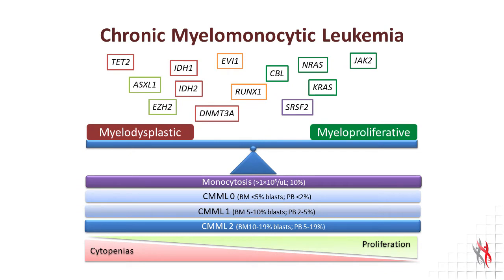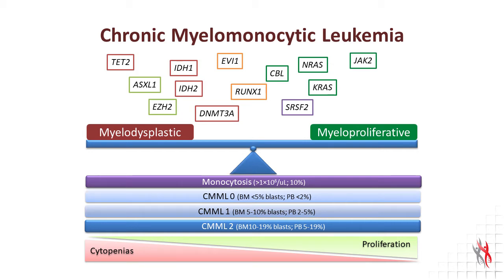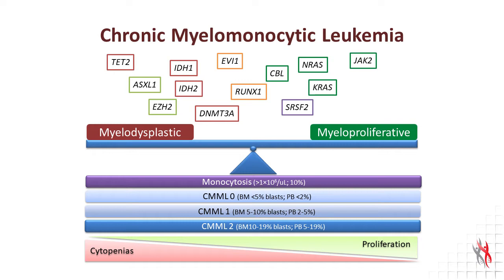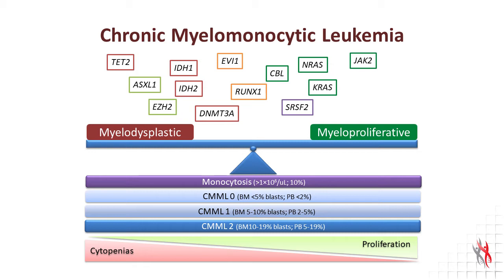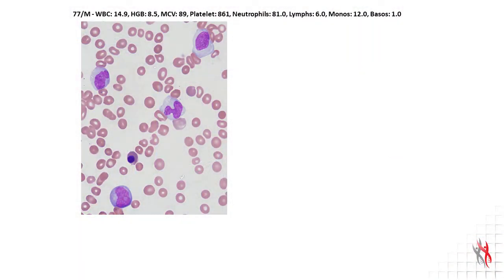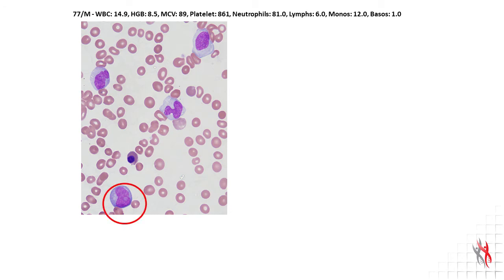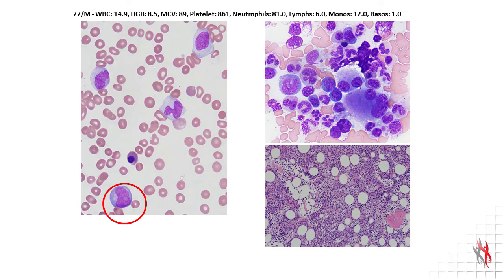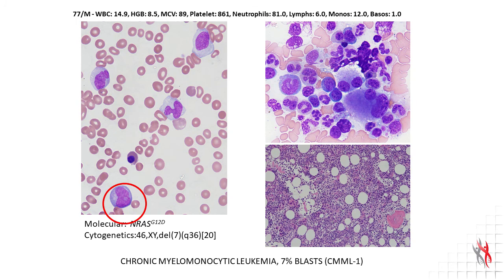A hematopathologist’s guide to identifying and subclassifying CMML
Learn how hematopathologists can interpret gene mutations to distinguish subtypes of CMML on the basis of white blood count. Walk through a smear from a CMML patient to note the diagnostic features.

Join our online communities to begin receiving free continuing medical education (CME) credit today!